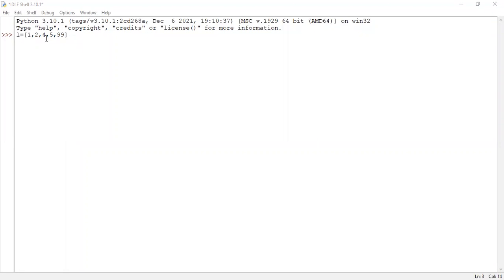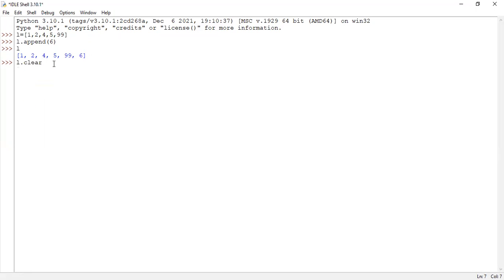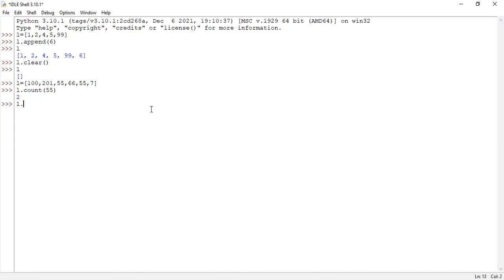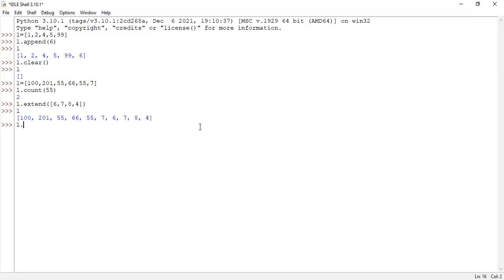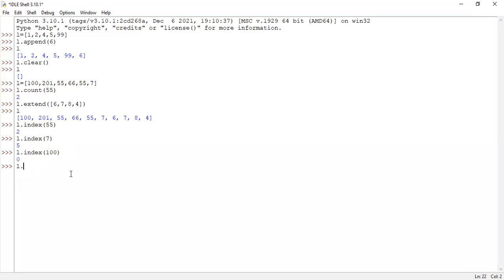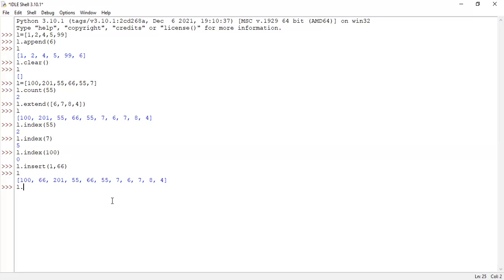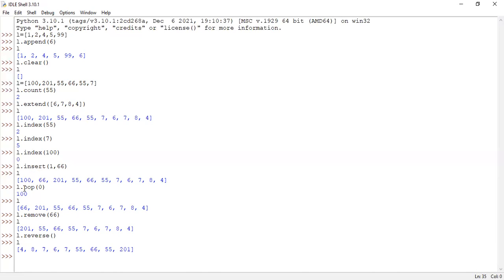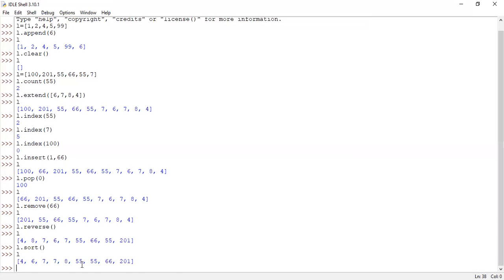BUILT IN FUNCTIONS OF LIST (PYTHON)